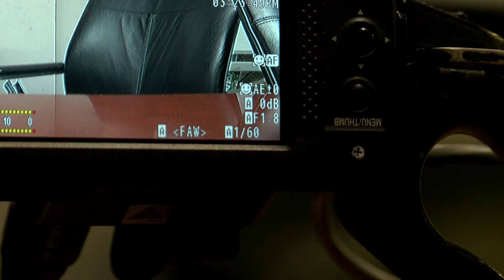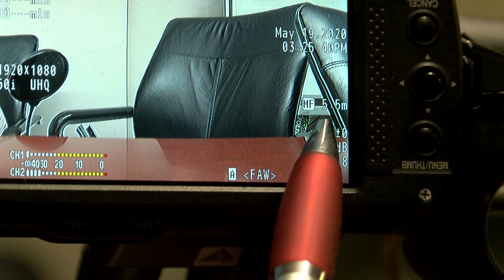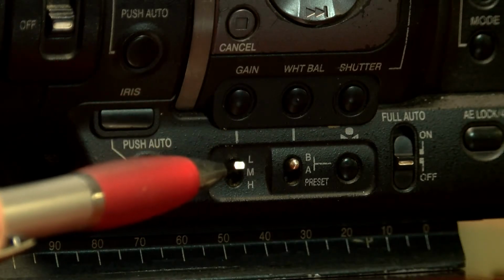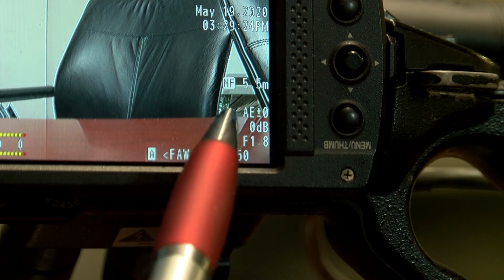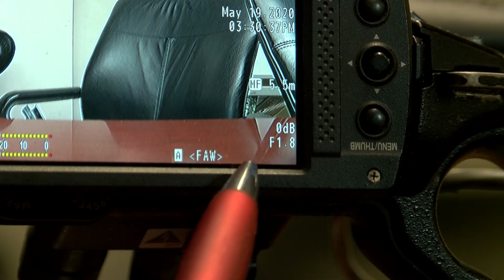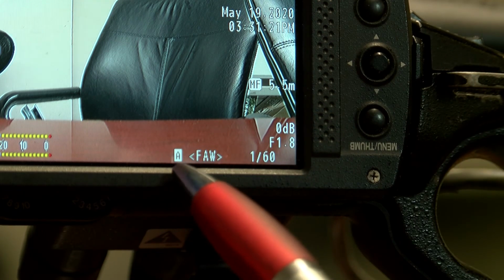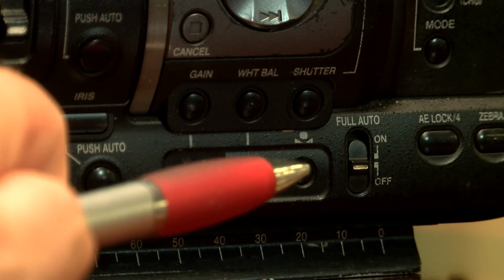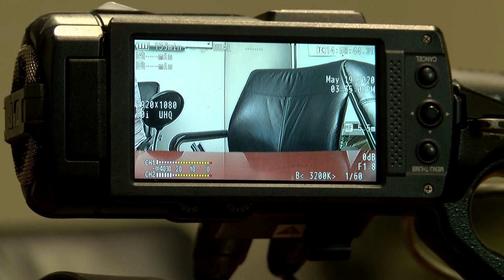TUTORIAL: Automatic and Manual Camera Settings